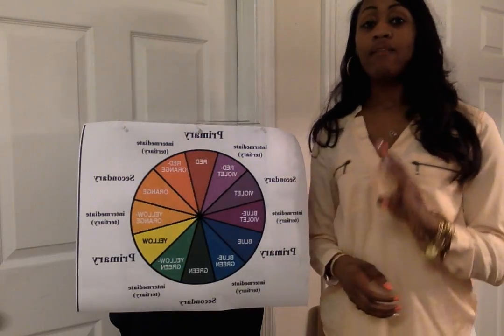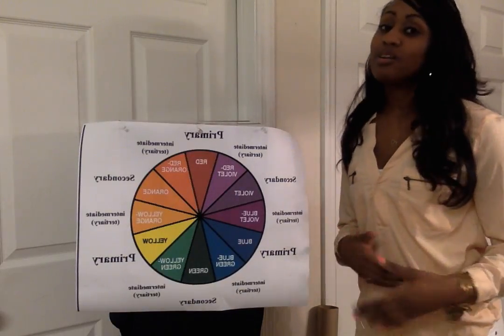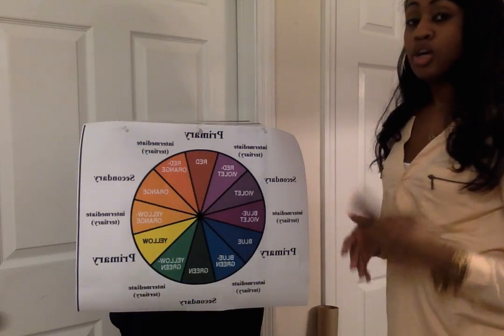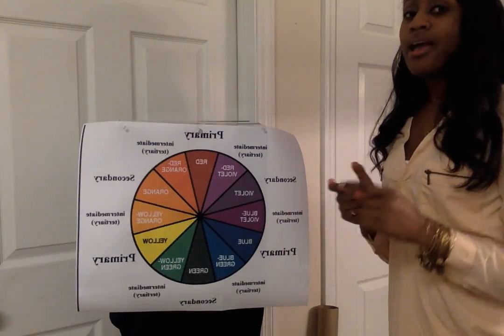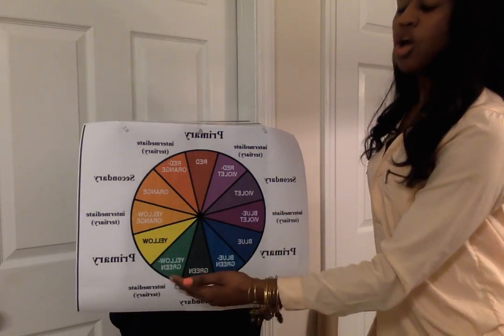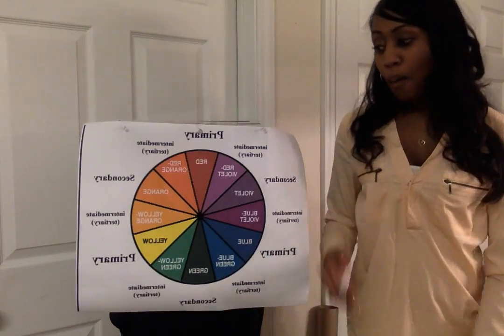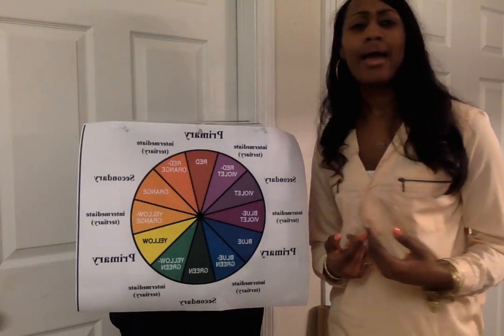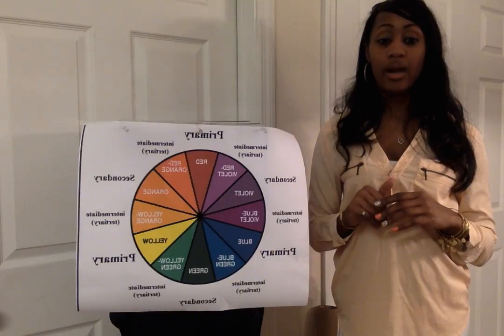Movie on 2 27 17 at 8 28 PM